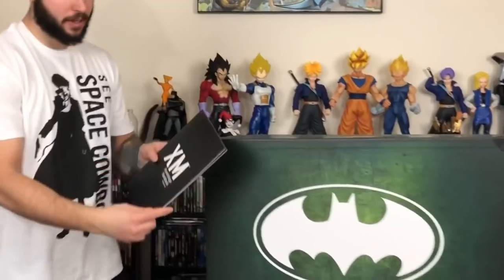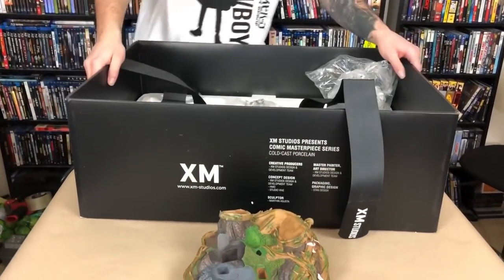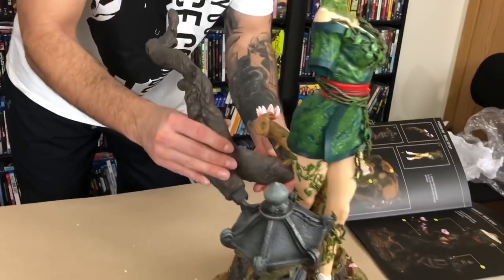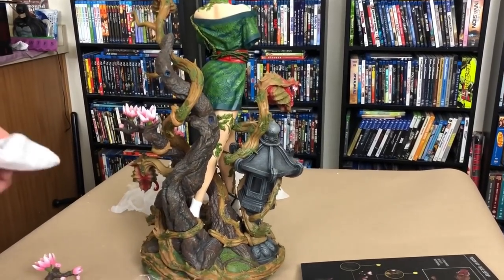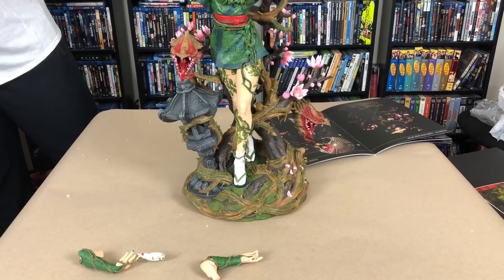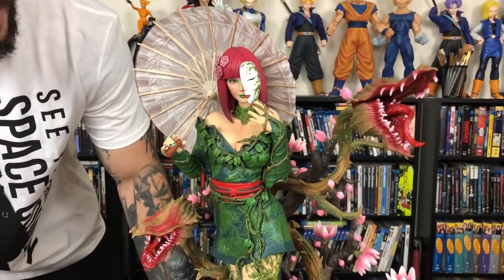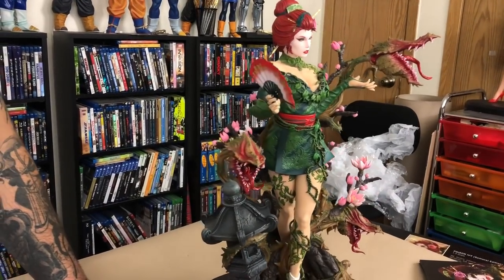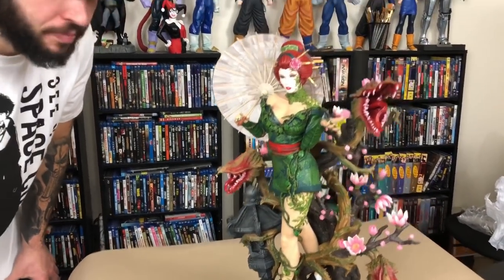Unboxing / Review of XM Studio’s 1/4 scale Poison Ivy!!!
I’m proud to Unbox XM Studios 1/4 Scale Geisha Poison Ivy from their DC/Batman Collection!! This piece insanely detailed! Had had the pleasure of talking with Brian Tan (from XM) about why they do things the way they do and he also showed me a couple of statues in the works cough cough, White Ranger/ Pink Ranger cough cough lol!! They were awesome!! XM has quickly became a company that has my attention!!

Purchased: Sideshowtoy.com website.